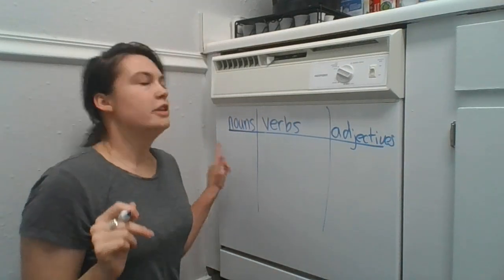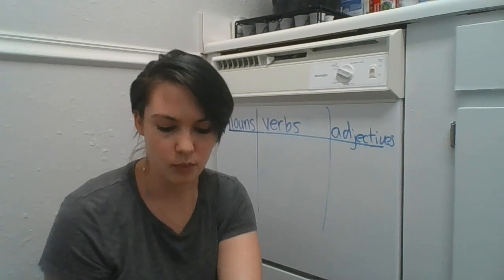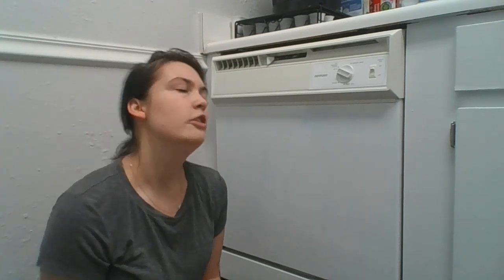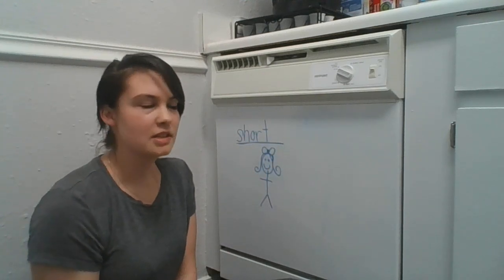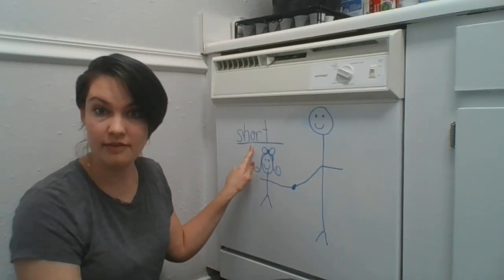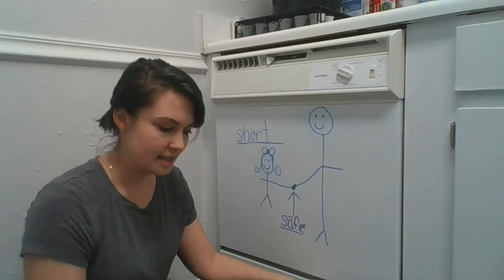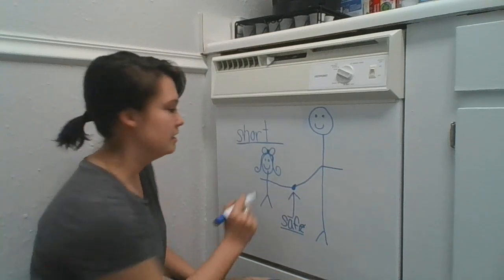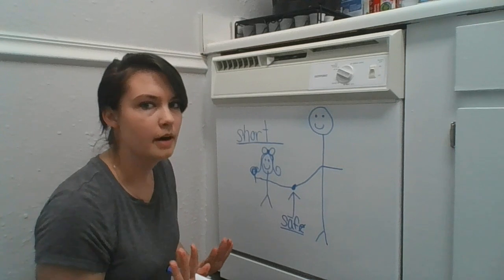Ms. Roark: Friday Phonics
Today Mrs. Roark will work with you on finding adjectives that follow our phonics rules. What adjectives can you come up with?